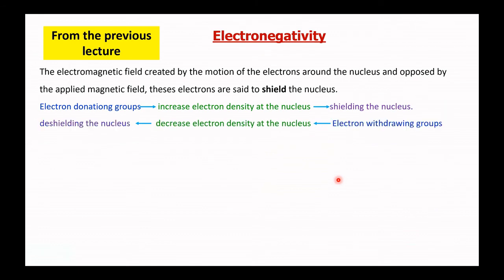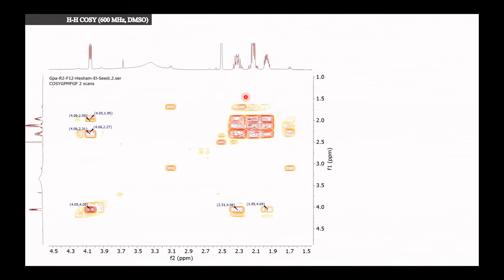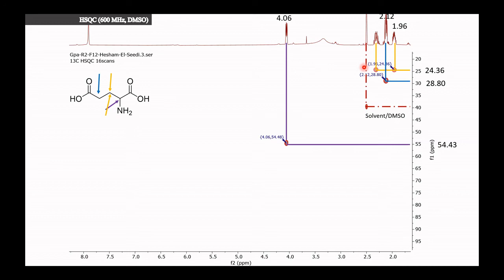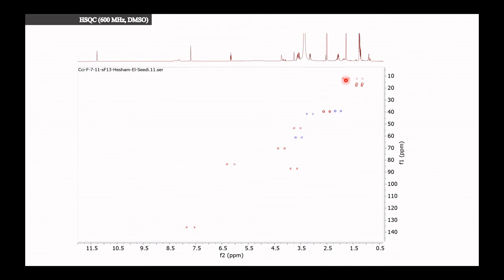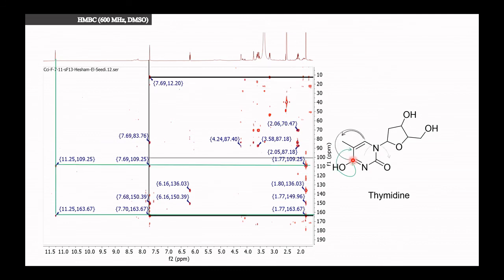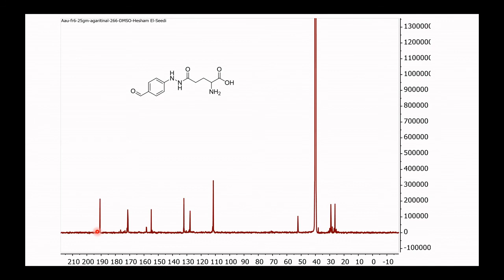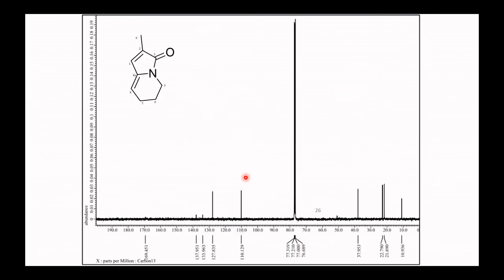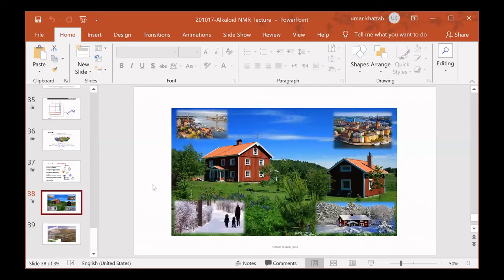Spectroscopy, Nuclear magnetic resonance(1-D and 2-D NMR alkaloid examples) (Lecture 2)